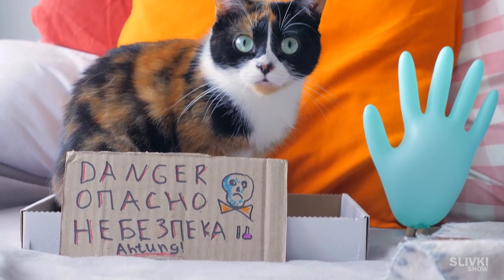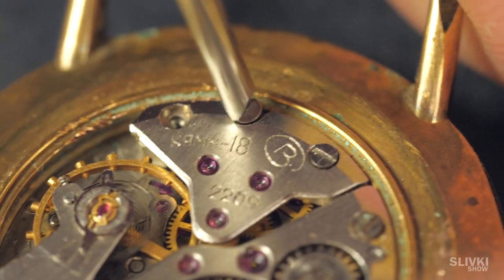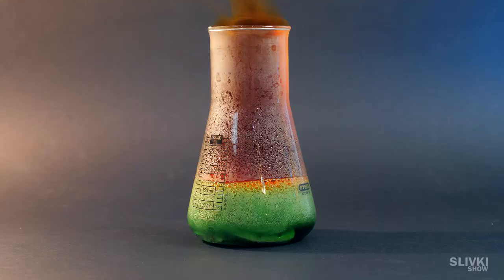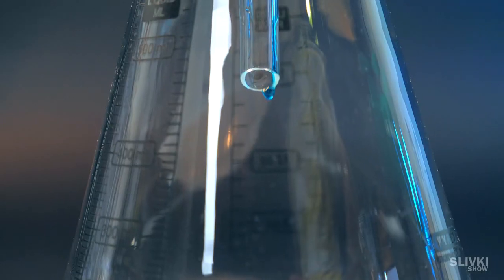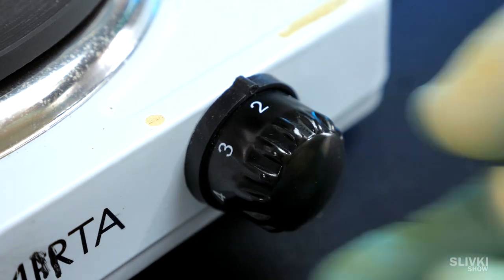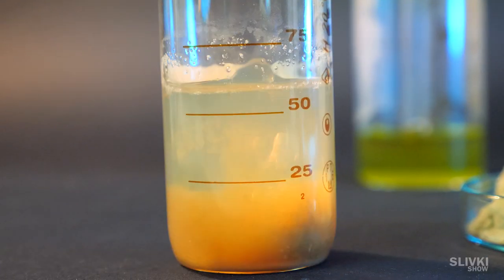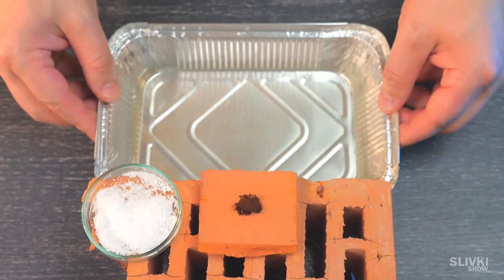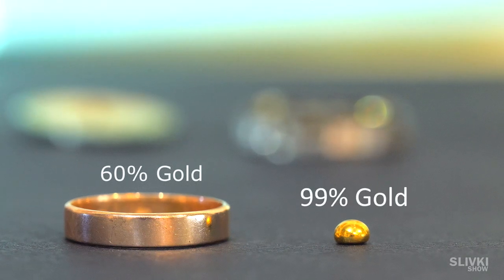HOW TO GET GOLD FROM OLD WATCH [EXPERIMENT]